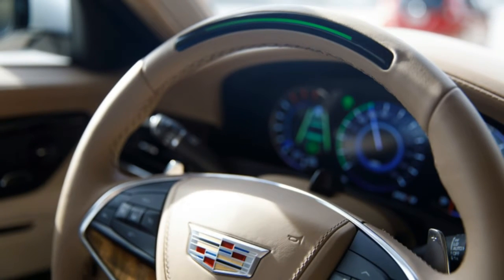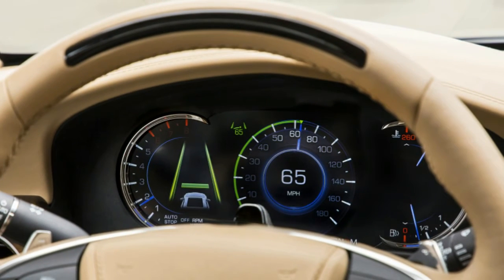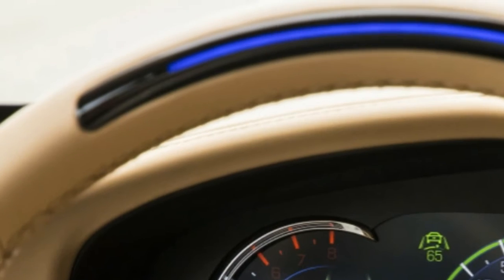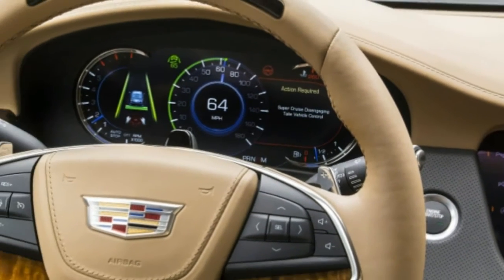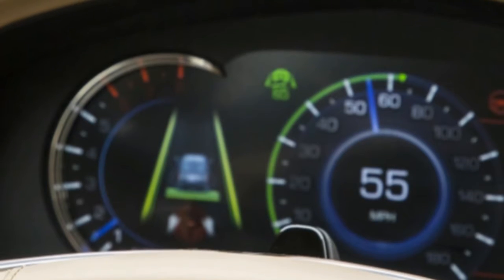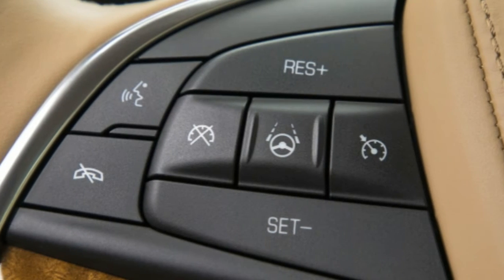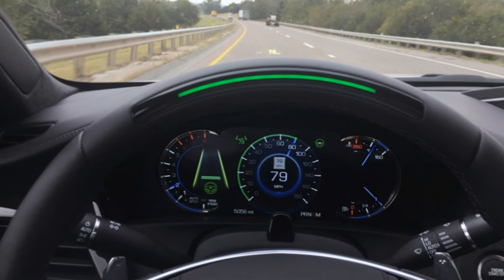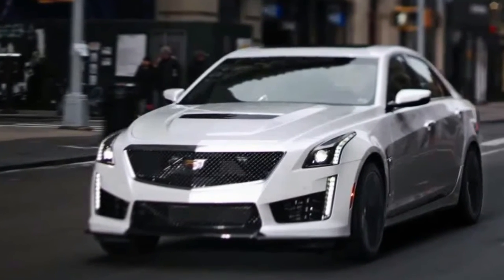The 2018 Cadillac CT6 showcases General Motors' impressive Super Cruise feature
The 2018 Cadillac CT6 showcases General Motors' impressive Super Cruise feature. It's the next milestone on the way to an autonomous future though GM is being conservative about promoting Super Cruise's considerable prowess. It helps the driver GM says. Does it work? Our editors have been testing one this week as the calendar turns and the temperatures drop in Michigan. Also the CT6 is a really nice car. Here's what we think.

Senior Editor Green John Beltz Snyder: Super Cruise man. On Wednesday night I rode home in a 2018 Cadillac CT6 with Super Cruise. I say "rode" but I was sitting in the driver's seat. I spent more time with my hands off the steering wheel than on it. It was super relaxing.

Once I got on the highway I set the cruise control waited for the steering wheel icon to show up on the instrument cluster and hit the button on the steering wheel that looked like a steering wheel (pretty meta to be honest). The top section of the wheel illuminated in a green arc and I felt the weight of the steering lift as the car began driving itself. I put my feet flat on the floor rested my hands on my knees and just watched the road while listening to a podcast ("The Dollop" if you were wondering).

To be honest I had trouble concentrating on the audio as my thoughts were captivated by the way the car managed the road and traffic around me. Sure I had to change lanes on my own and take over steering on interchanges and surface streets but when the AI took the reins it had my complete confidence.

Perhaps just as surprising the CT6 was also a blast to drive manually. It felt super smooth with plenty of power and poise. I enjoyed bending it through 50-mph curves almost as much as I enjoyed being driven. Almost.

Editor-in-Chief Greg Migliore: Super Cruise just works. I was blown away how easy it was to use and how well it just did what it was supposed to do. Merging into the teeth of rush hour traffic in metro Detroit I braced for the worst. I figured I'd be stuck in bumper-to-bumper gridlock and Super Cruise would never get deployed. Frankly I was cynical Super Cruise would work. But then I was able to hit the 70-mph speed limit and figured well let's just see about this thing. Like John I did the two-steps to set up SC and boom it worked. It trailed the cars in front of me at a proper distance. It braked naturally to a stop and then resumed speed. It slowed down when a Jeep Grand Cherokee cut me off. It navigated the curves with no problem. I took a phone call and had a lot of confidence the car would figure out what to do while I was gabbing.

Super Cruise is the right tactic for this transitory time in the industry. Cadillac isn't billing this as self-driving. Rather it's touting the system as a higher level of cruise control which makes total sense. That's a much smarter strategy than Tesla's for the Autopilot system which rolled out too quickly. I tested Autopilot in the Model S and it was cool but Cadillac is being a little more conservative in how it promotes Super Cruise and that's better for consumers.